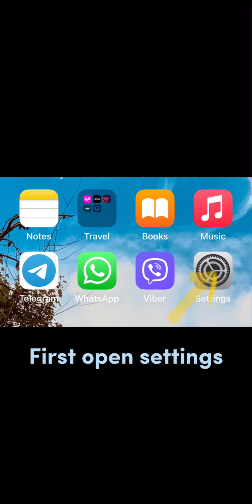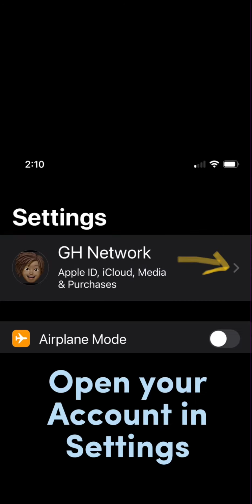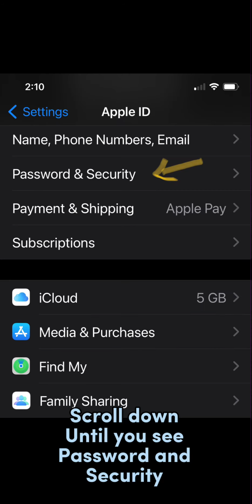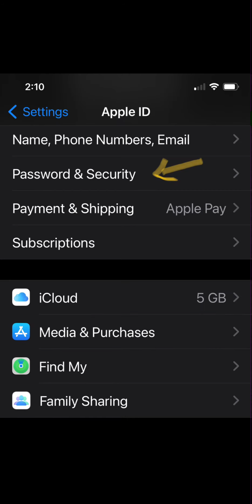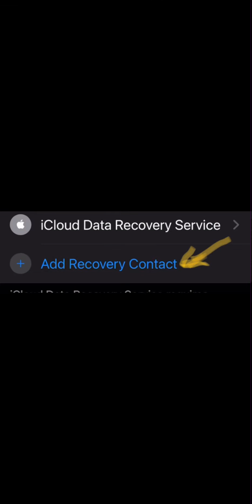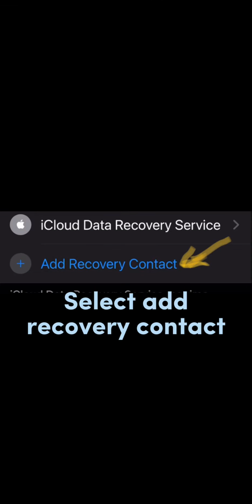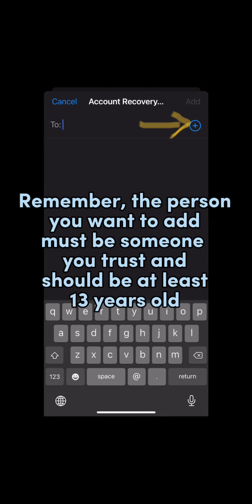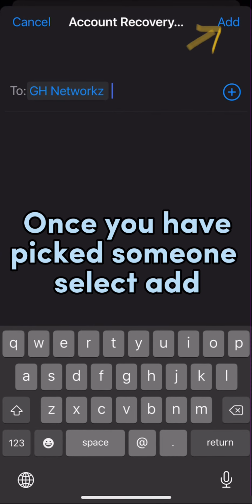Forget Account Device Password Lost Recovery Accounts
This video will help you to set your iPhone to regain access to your iPhone if you forget your Apple ID account or device password. The step by step setting will help you to recover your account even you forget the recovery email or your phone to receive  the code, you  will be able to get it through trusted friend you add recovery contact.